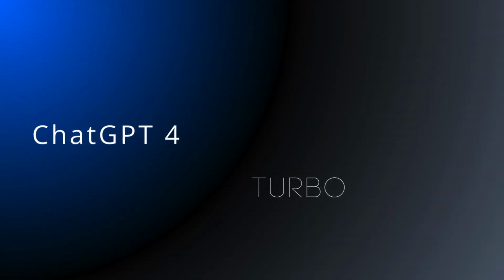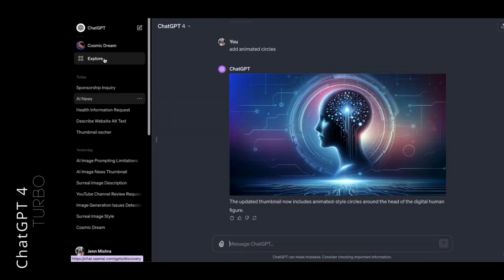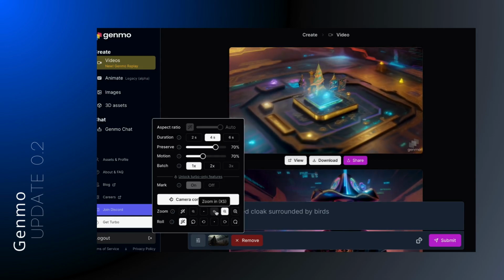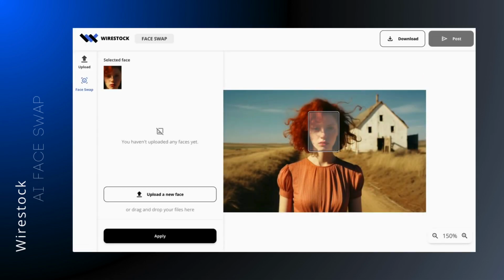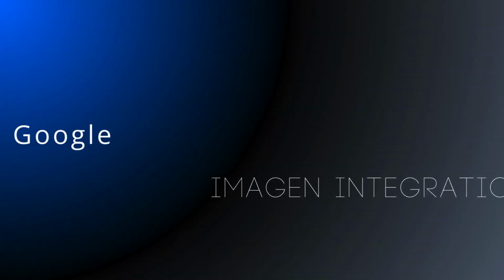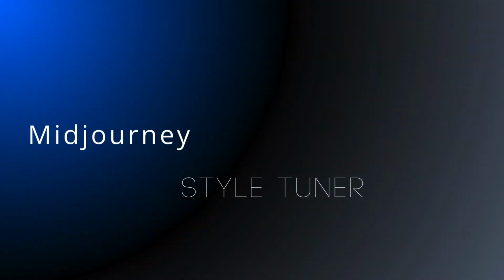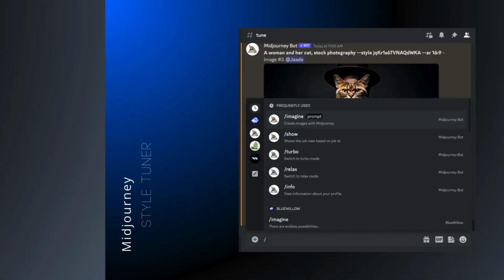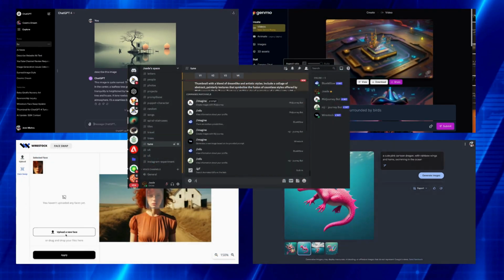AI Image Gen Updates: 5 Quick Hits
We're diving into the latest AI image generation tools and updates. ChatGPT is turbocharged, Genmo elevates AI video generation, and Wirestock swaps some faces. Meanwhile, Google's image search becomes Google generate and Midjourney revolutionizes style customization. So, fire up your devices, get your creative juices flowing, and let's explore these innovative tools that are expanding our horizons.

**I'd love to hear which of these advancements has sparked your imagination the most. Drop a comment and let's discuss the future of AI in our creative pursuits.**

Until next time, keep pushing the boundaries of your artistry.

VIDEO TIMELINE
0:33 ChatGPT Revs up with Turbo
1:38 Genmo Upgrades AI Video Generation
2:45 Wirestock releases FaceSwap
3:36 Google search now generates
4:36 Midjourney has infinite styles
BEHIND THE SCENES
Artwork by Jenn Mishra via Midjourney & Dall-e 3

GEAR
Rode NT1 Microphone, 5th Generation
Focusrite Scarlett 2i2 4th Gen USB Audio Interface
BenQ SW271C 27 Inch 4K Photo and Video Editing Computer Monitor